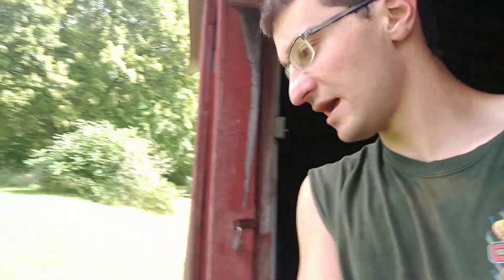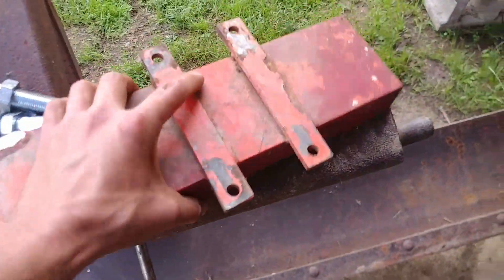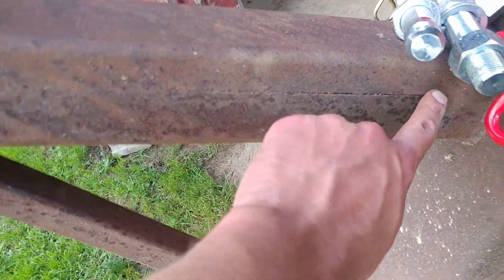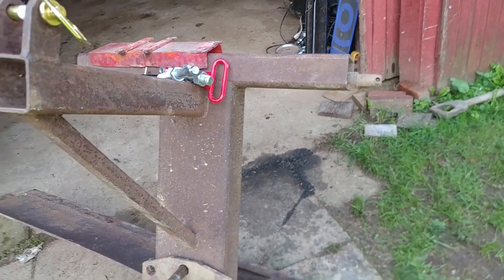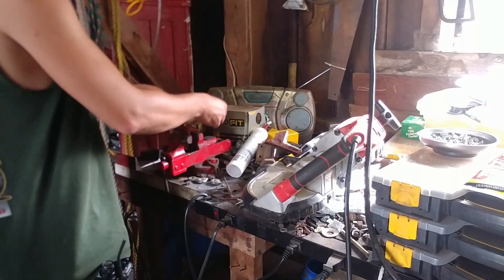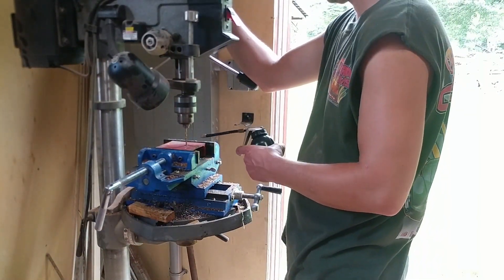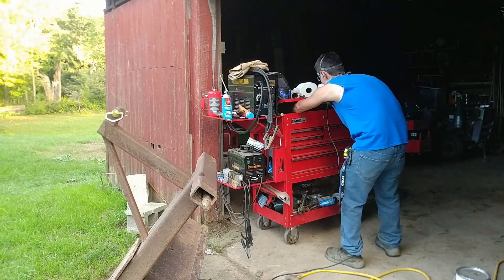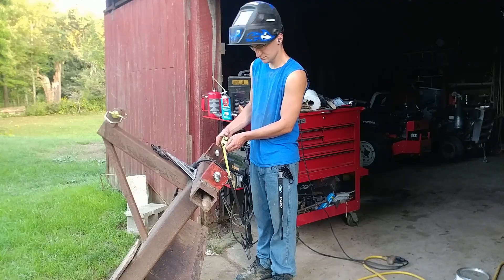HOW TO CONVERT A CATEGORY 2 TRACTOR IMPLEMENT INTO CAT 1- WELDING WITH THE FAMOUS 90 AMP HF WELDER